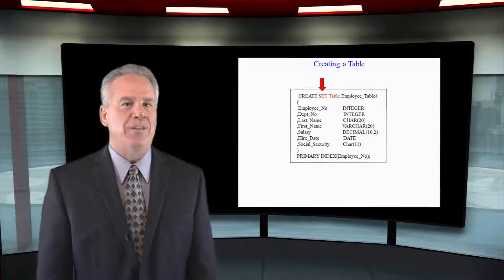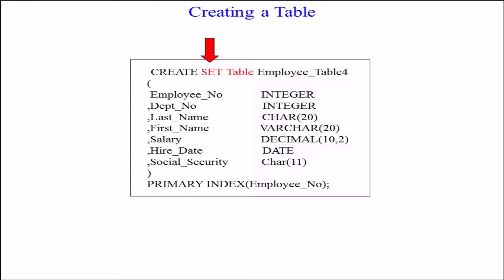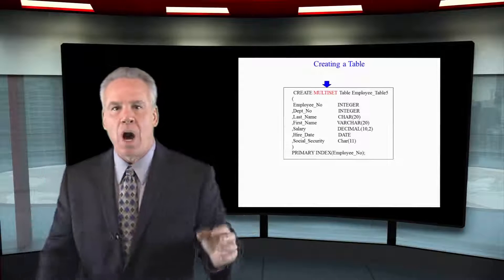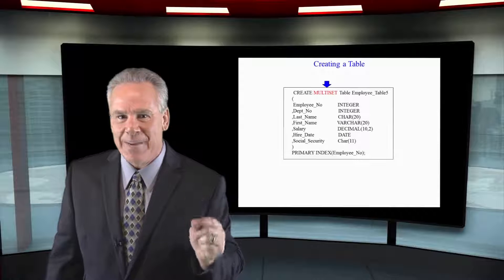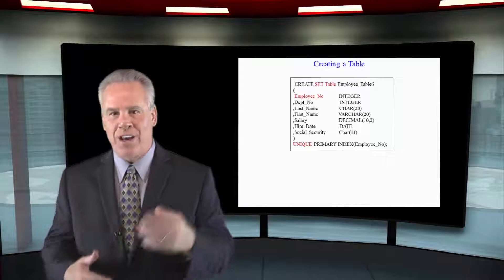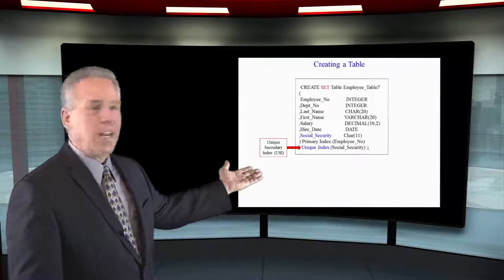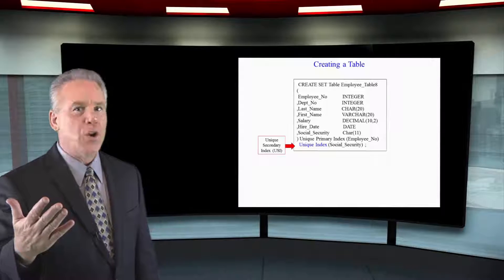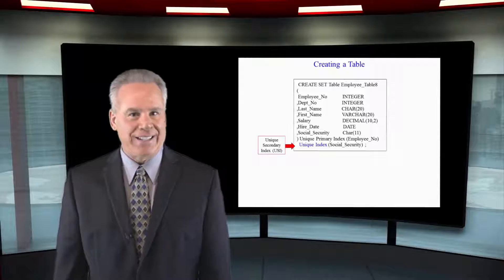Let's Learn SQL! Lesson 122: Creating SET and MULTISET Tables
Explore SQL with Tom Coffing of Coffing Data Warehousing! In this lesson, learn how to create a SET or MULTISET Table!